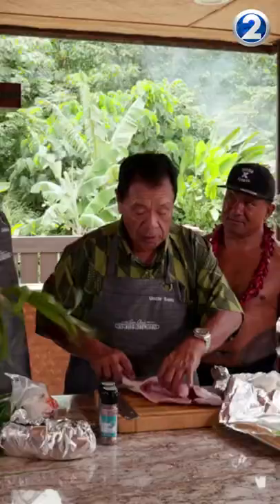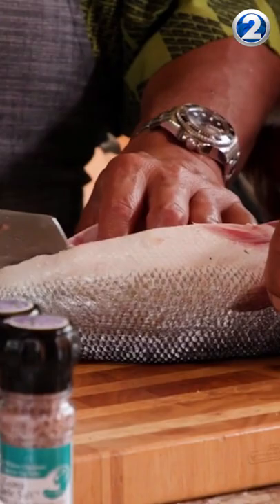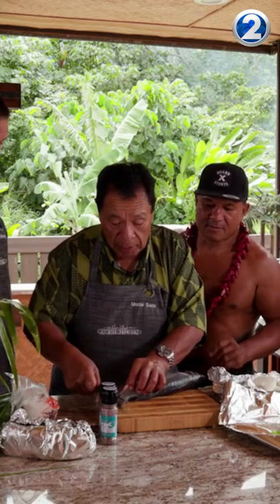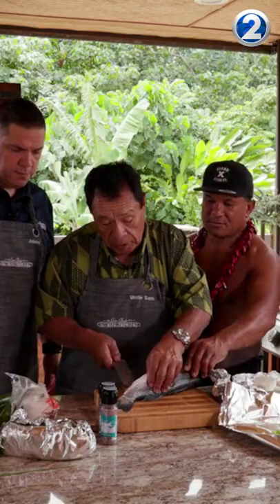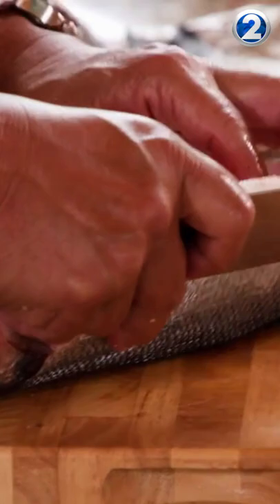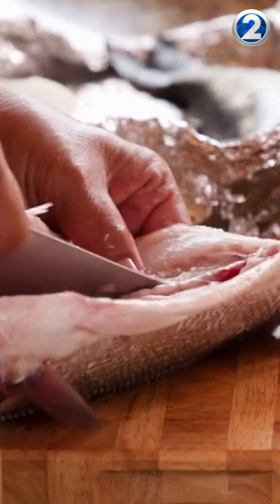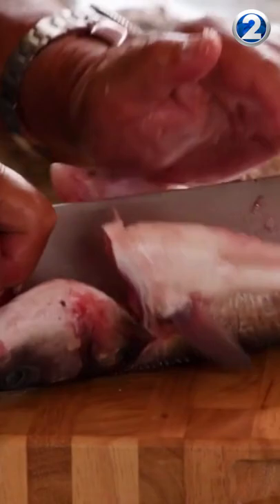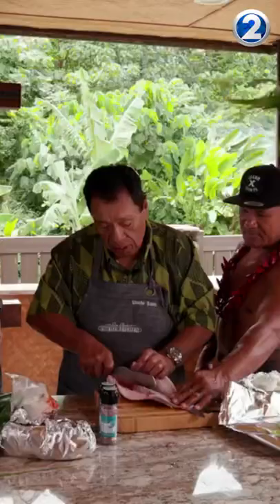Cooking Tips with Sam Choy - How to butterfly a fish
Uncle Sam shows you how to properly butterfly a Branzini for various ways of cooking. Also, head to out TikTok (@ khonnews) for more!

See more of the team that is Working for Hawaii on our